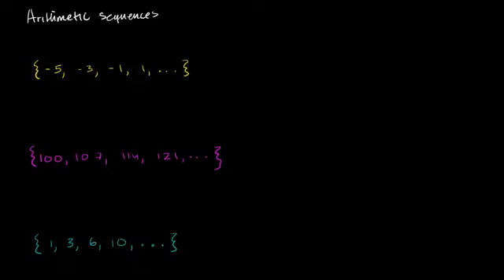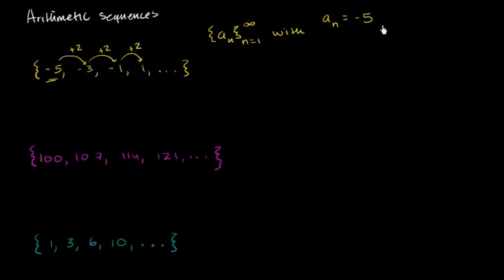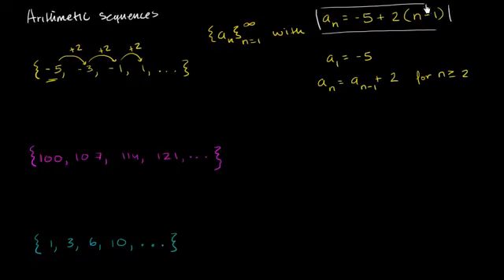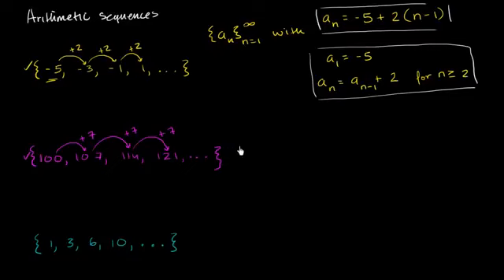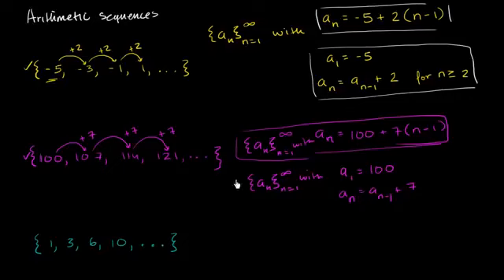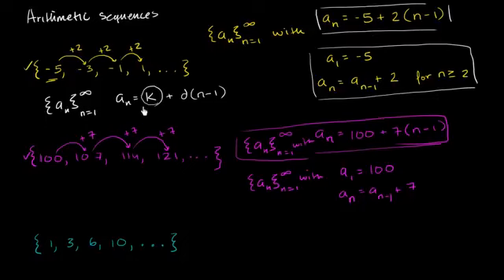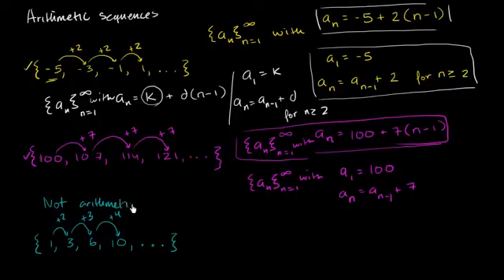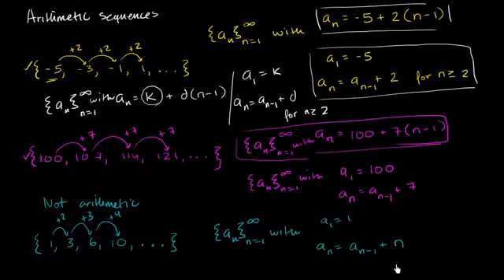20 October 2023